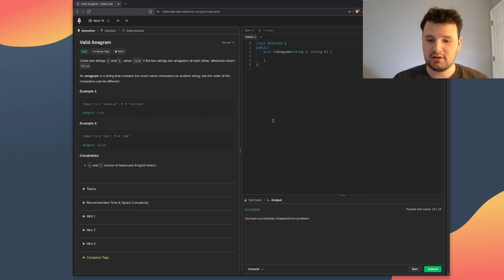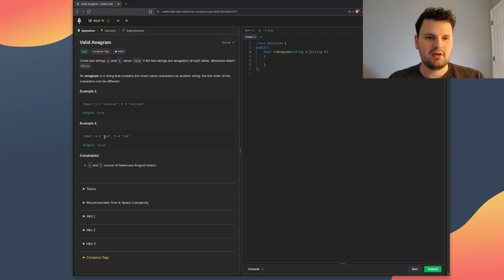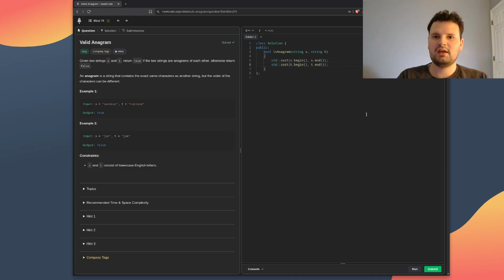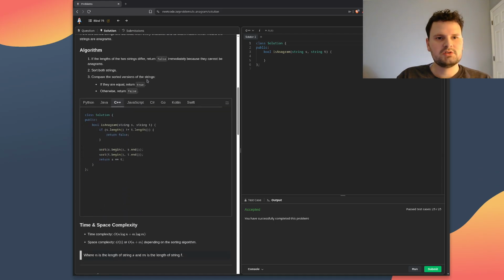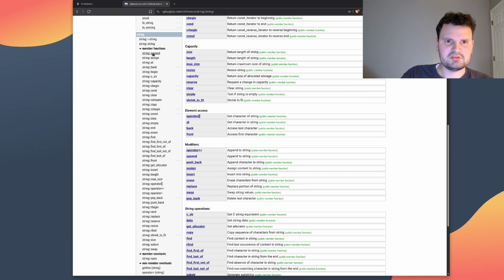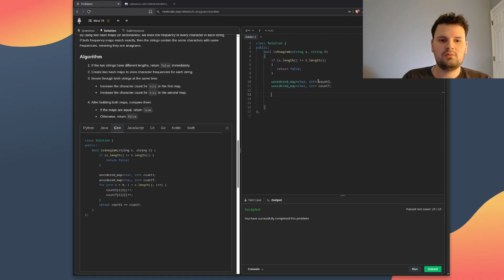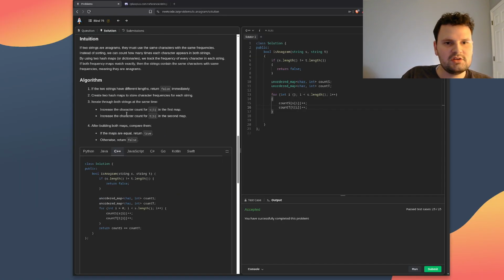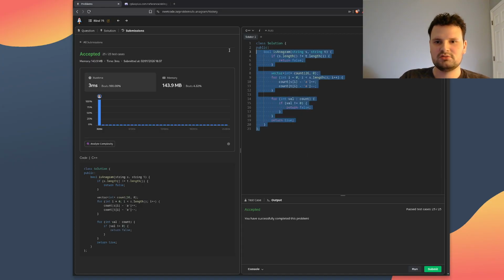Neet Code Day 2! Valid Anagram in C++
I am open to feedback but please help make this a positive community!